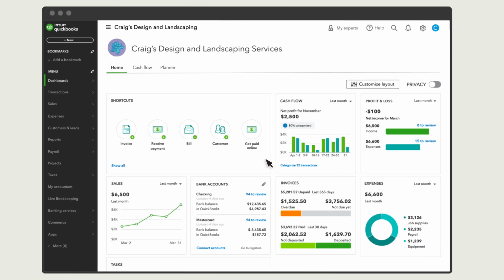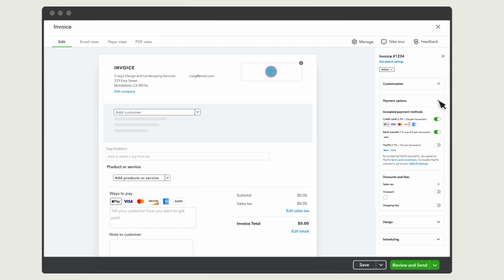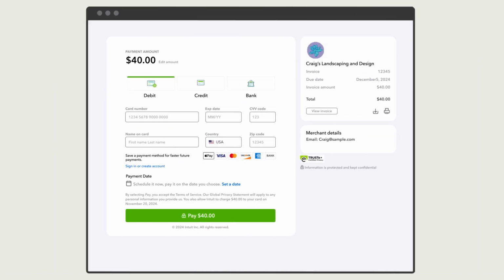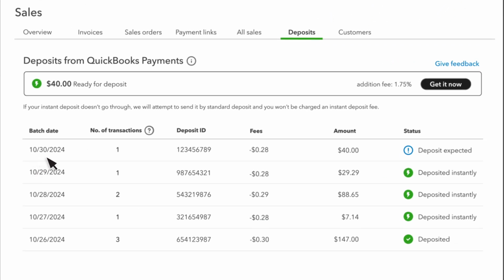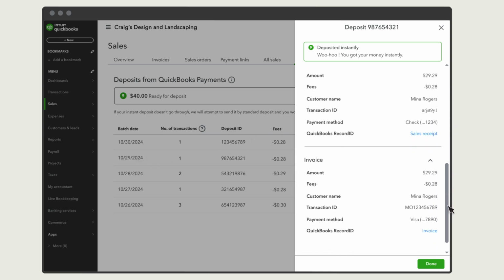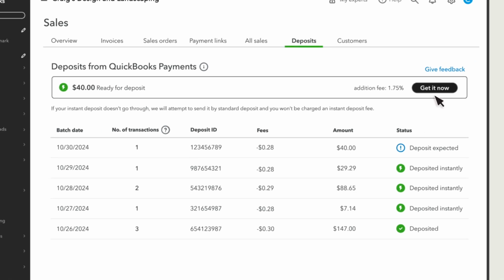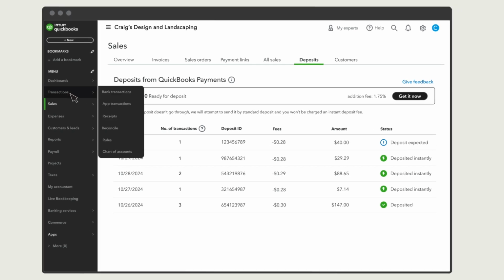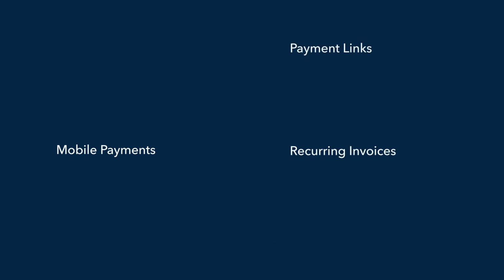How to use QuickBooks Payments to receive payments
Once you have QuickBooks Payments you can take payments directly from your customers.

Let’s go over how to add a payment option to an invoice and how your customer can pay you online. Then we’ll show how to find out more info on all the deposits you receive from QuickBooks Payments, where you can set up instant deposits to get your money faster if you want, and what you need to do to keep your books accurate.

0:00 - Introduction
0:48 - Add a payment option
1:33 - See your deposits
2:52 - Additional resources